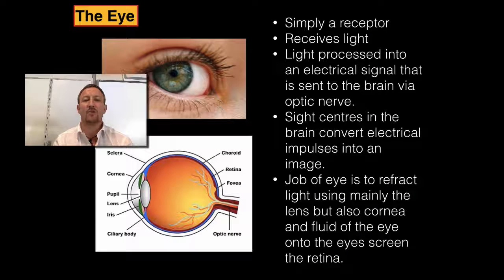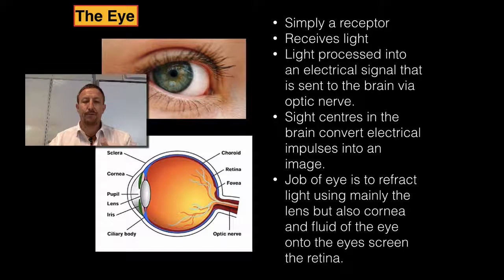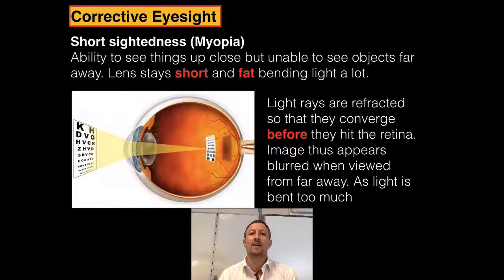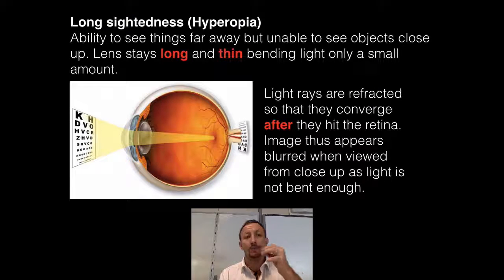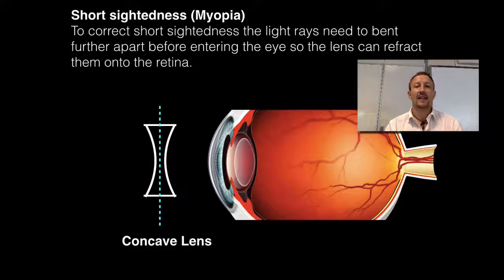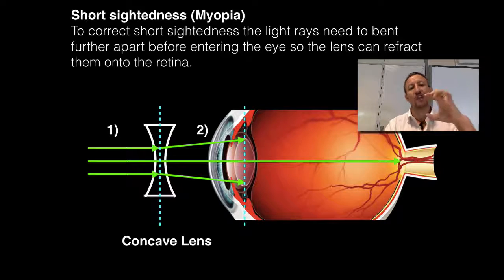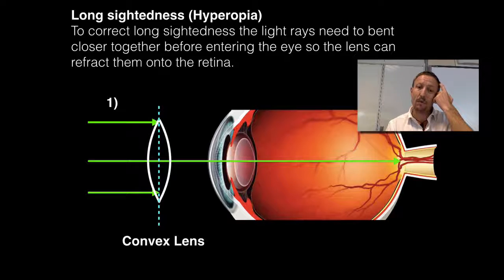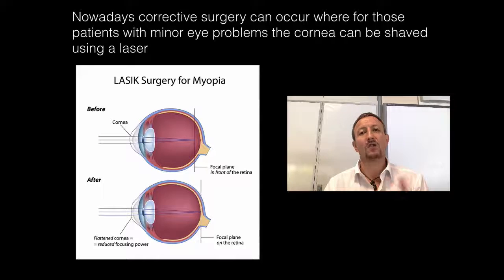LIGHT: 10 The Eye